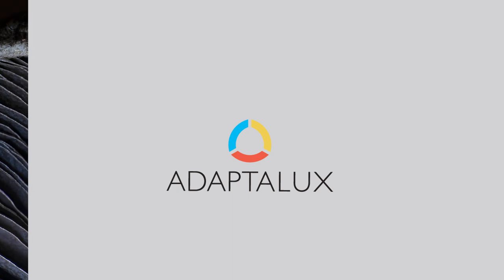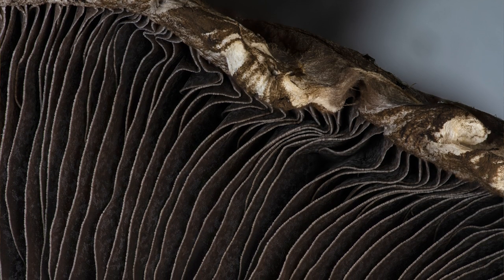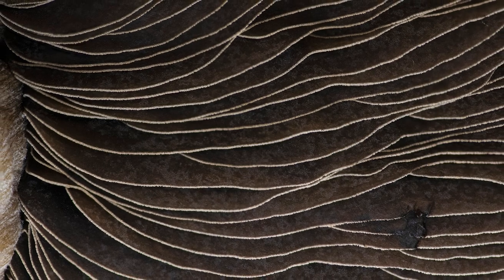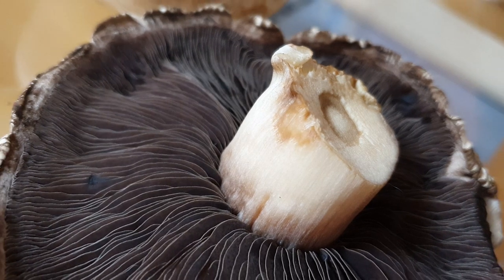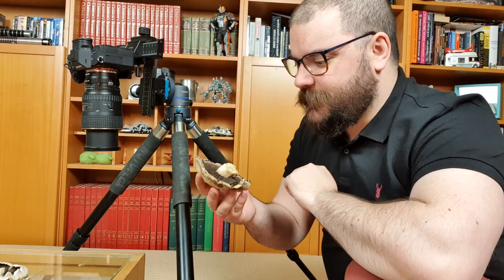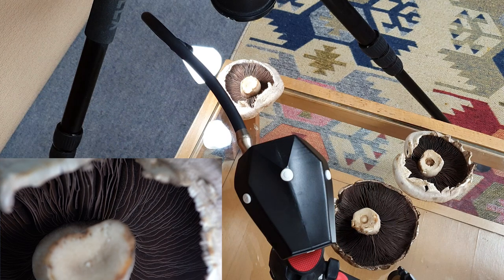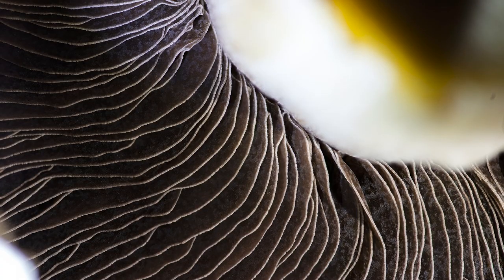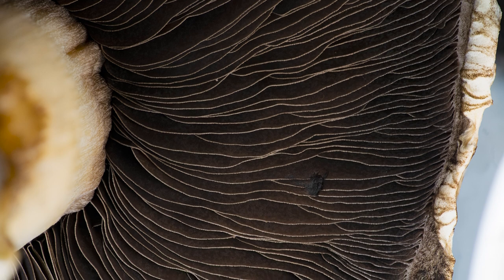Mushroom macro photography tutorial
Mushrooms and fungi harbour fascinating details under their surface. The gills, or 'lamellae' arrange themselves in beautiful patterns on the underside of the mushroom. The fine detail of these gills is great to capture with your macro lens!

In this macro photography tutorial, we are exploring the challenges of lighting and photographing some large edible mushrooms. We're using the Adaptalux Studio to control our light and focus stacking images for sharp detailed shots!

0:00 Intro
0:27 Bad Joke
0:36 Mushrooms
1:07 Setup
2:09 Lighting
3:36 Mushroom features
5:08 Focus & Stacking
6:28 Woodland Mushroom
7:14 Wrap-up